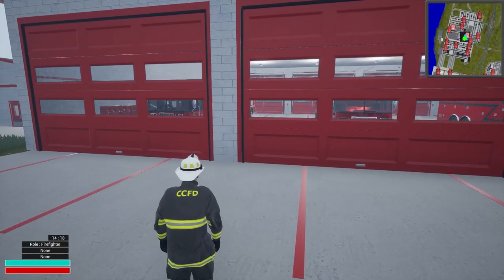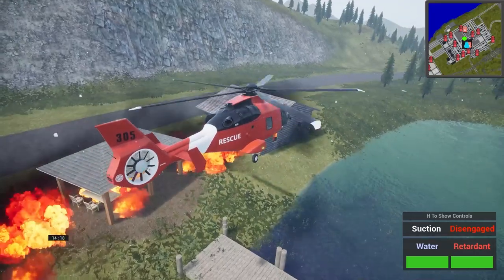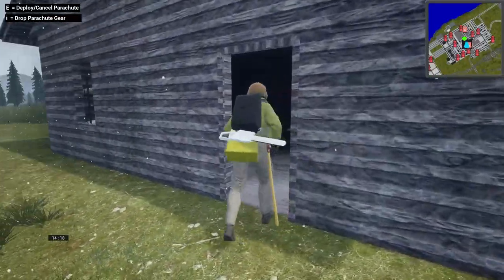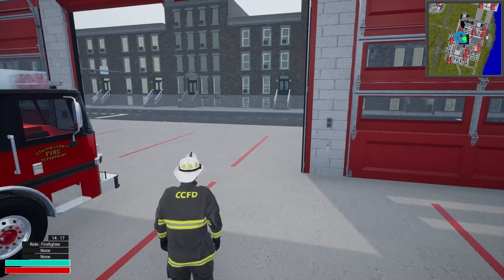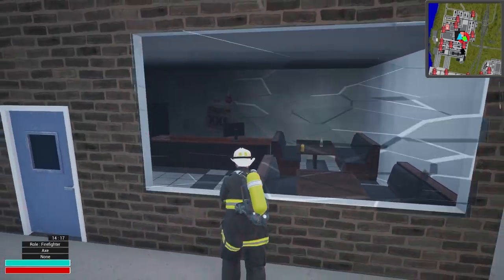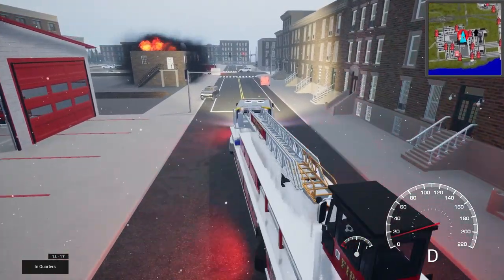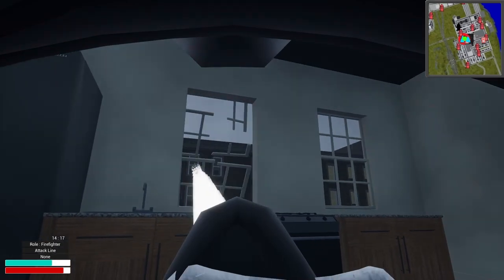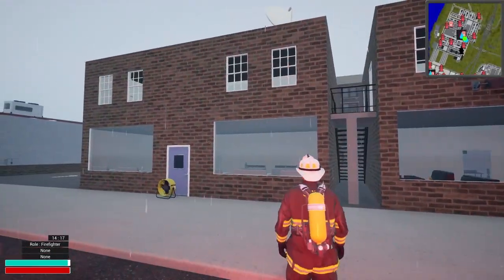I Fought a Fire in the Choppah - Helicopter Gameplay - Into the Flames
What's up everyone! We're back with more Into the Flames gameplay and we're fighting fires from the air as well as the land! We'll once again be on the Canton County free roam map, and we will be taking the chopper up for a little sightseeing as well as tackling a fire at the cabins down by the lake! After that crisis has been resolved we will then take on another fire, this time from the ground.